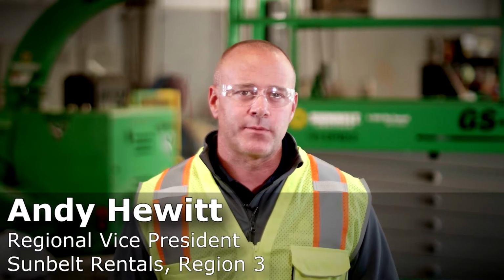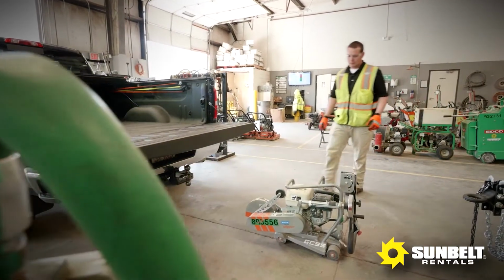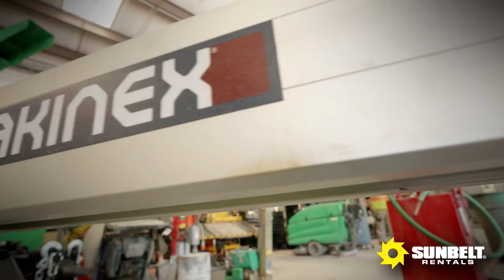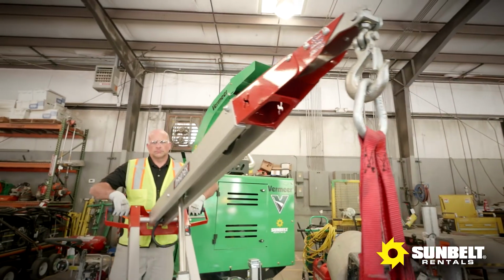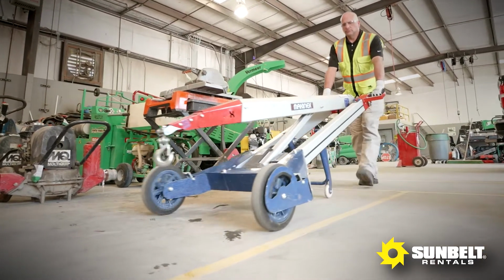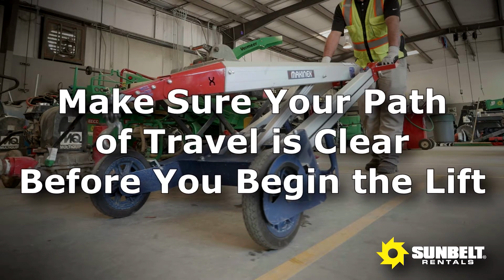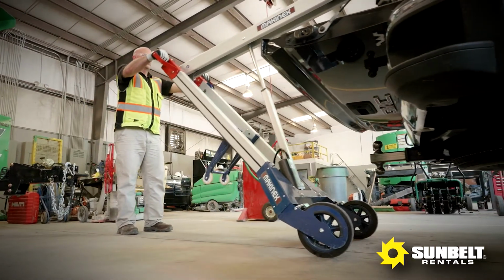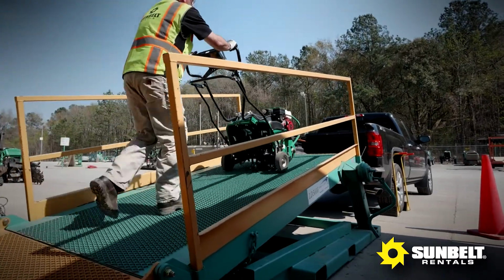Sunbelt Rentals Safety Video with the PHT2-140-US